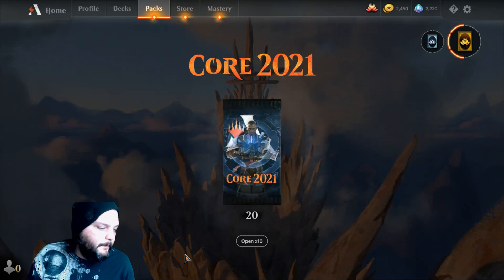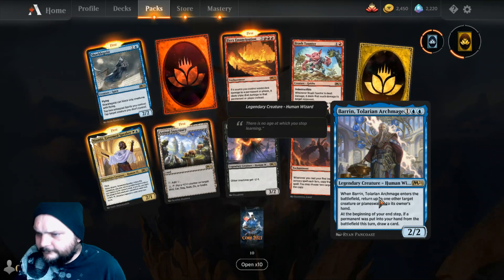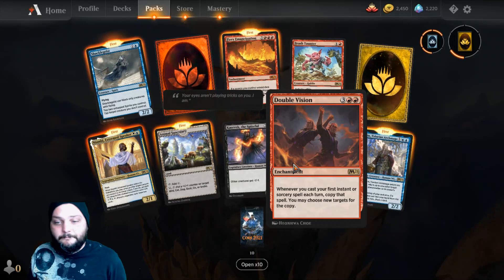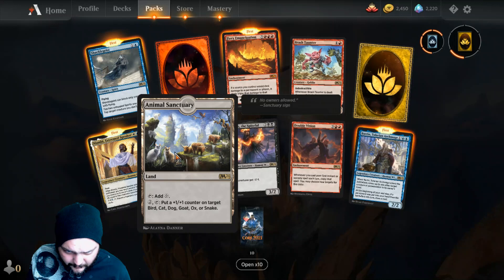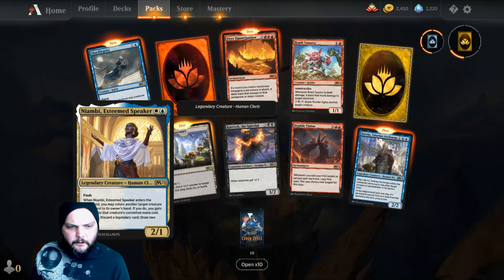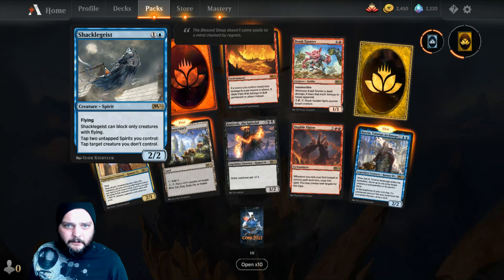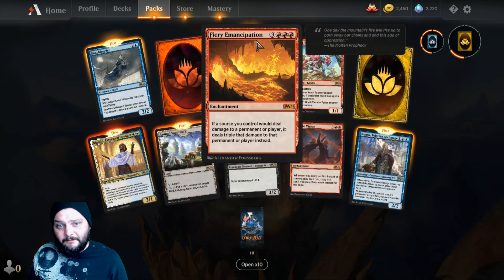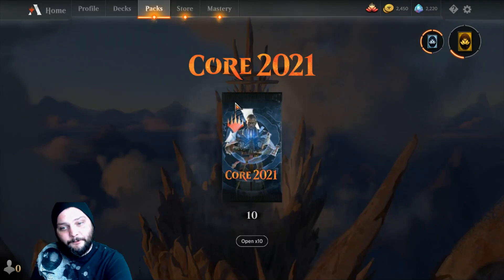Tried to call them out - Core 2021 - PackCrackers #1,208 MTG Pack Opening Show